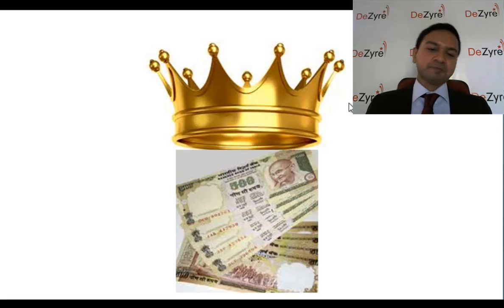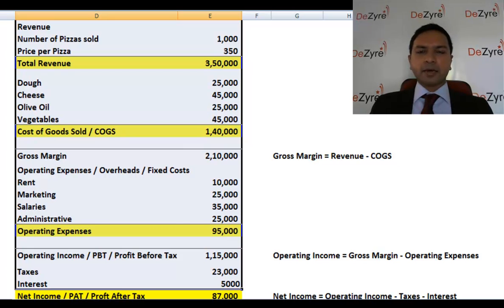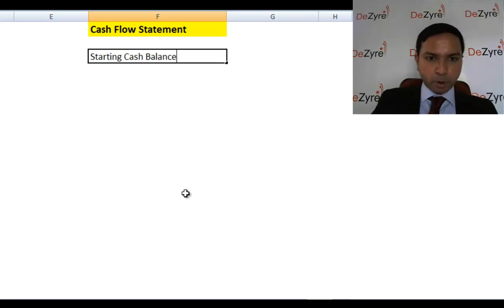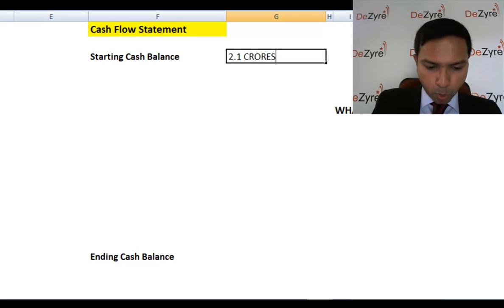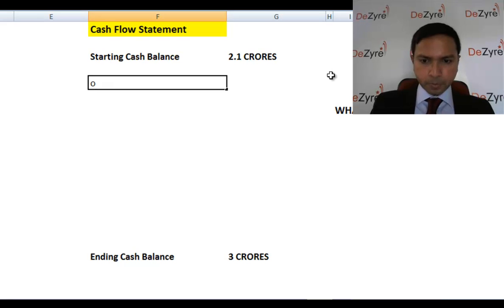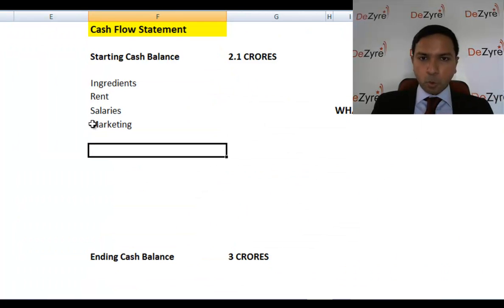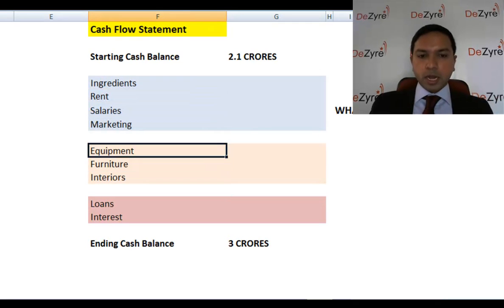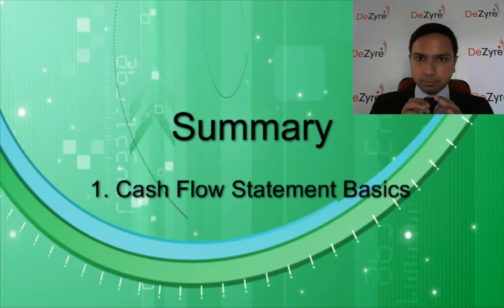Financial Modelling - Cash Flow Statement Basics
Learn Financial Modelling from Wall Street Banker - Check out details

In this video you will learn a cash flow statement connects the balance sheet and income statement